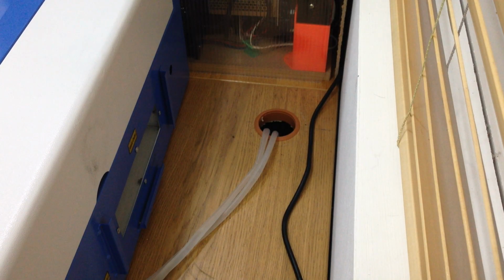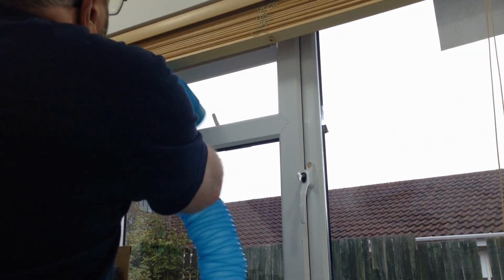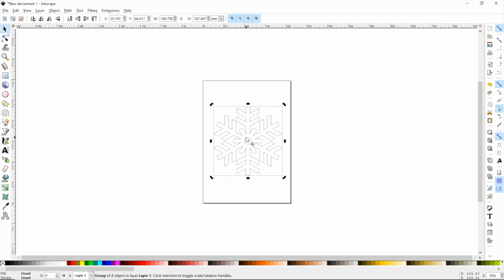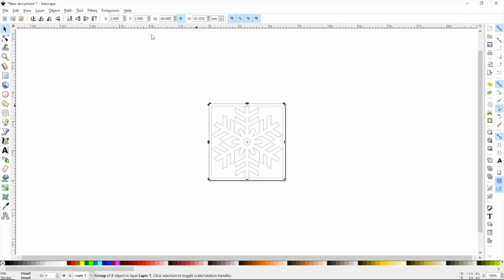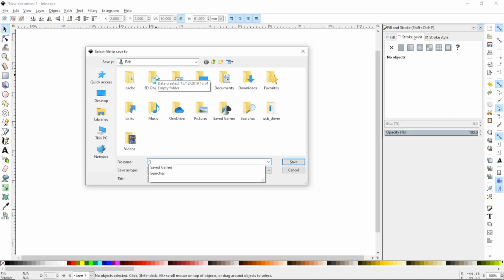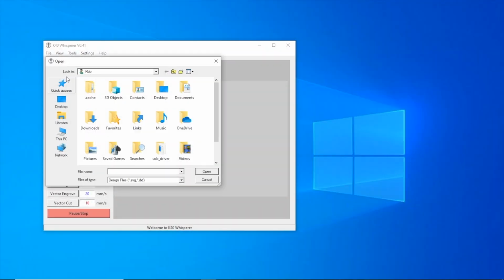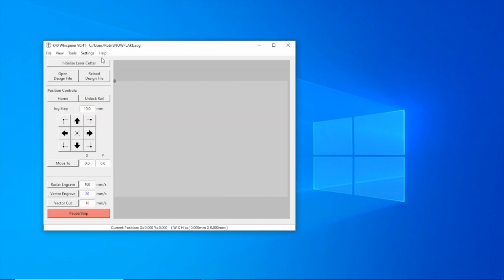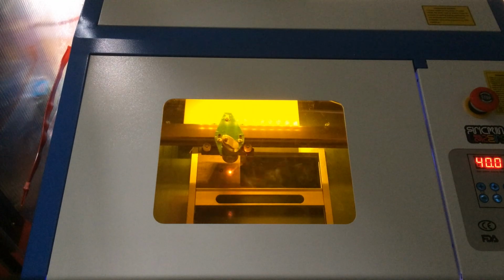Upgrading to a K40 Laser Engraver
Last summer, I cashed in a savings bond and treated myself to a new bit of kit. A K40 Laser Engraver. In this project I'll show you the machine and the steps needed to get it up and running as quickly as possible.

These machines come and go on eBay quite a lot, so when I get asked about the k40, I usually put the latest link I find that matches my own below.

I recommend looking at the seller's history and checking feedback on their previous laser engraver sales.

I've had this machine for over a year now and I've made various things with it. So I'm happy to share my experiences and answer any questions you may have about it.

Your support in any form is very much appreciated.